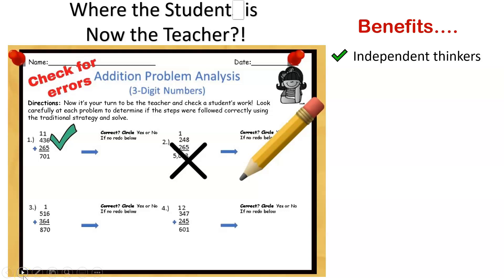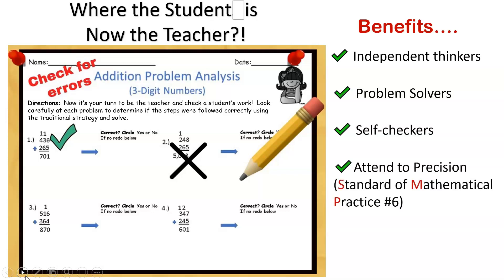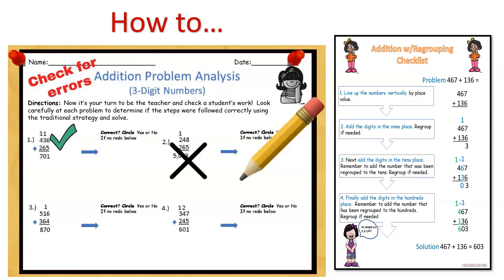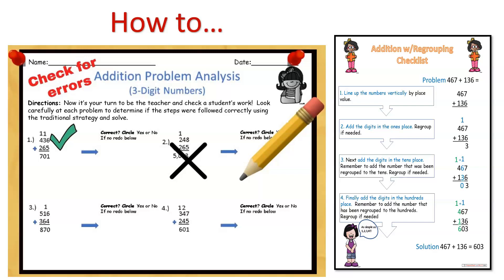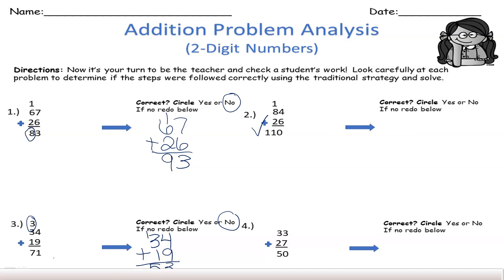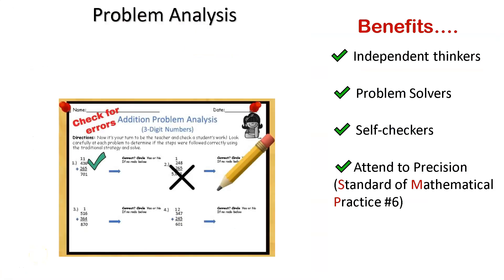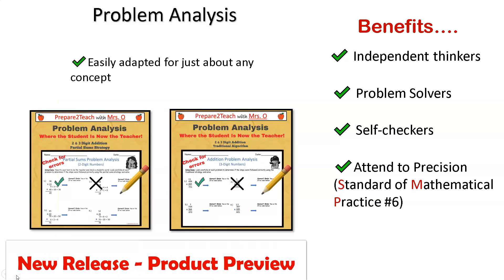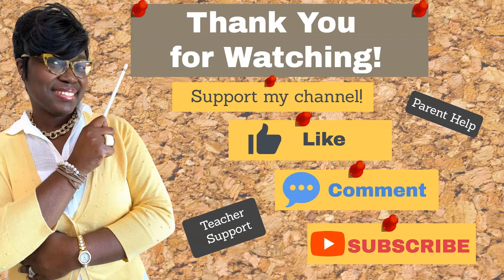Error Analysis - Where the Student is Now the Teacher?! Math Teacher Resource Preview (TpT Product)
Want to encourage your students to be more independent and to develop the habit of checking their own work for accuracy?  In this video I will show you how this can be done in a fun and interesting way.  What's great about it is that it can be easily adapted for use with just about any concept.  This video is a preview showcasing the new release of a Teacher Pay Teacher product that has been added to my  growing collection.  (View links below to my TpT store)

Also keep up-to-date with new releases by selecting the notification🔔.

***Channel Overview:
Why, hello there! I’m Mrs. O, here to support the needs of parents, students and teachers with all things math related, EdTech Tips and educational resources. With over 20 years of experience teaching grades 3-5 I am prepared to provide guidance to help bridge the gap between home and school. My instructional videos are aligned to the standards and especially support parents and teachers as they help our children to review concepts, gain new understanding and develop mastery.